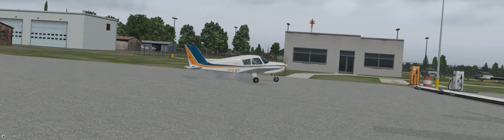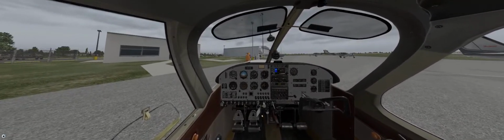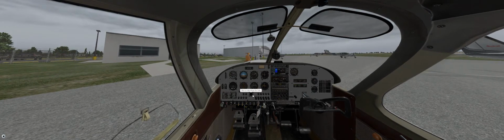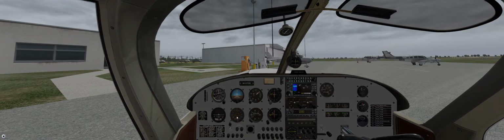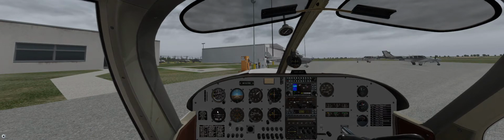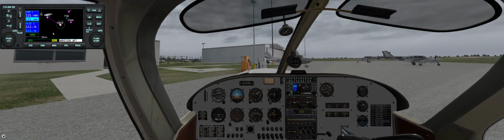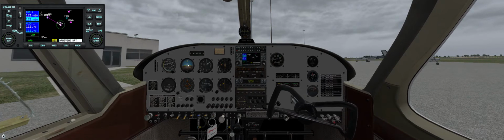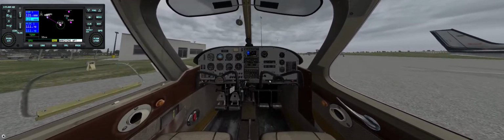Flying lessons for car drivers intro